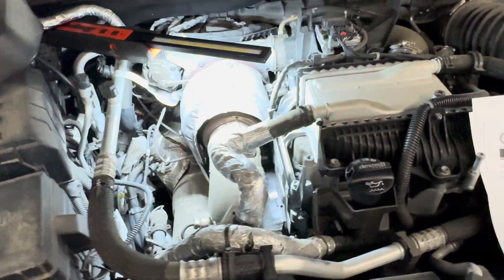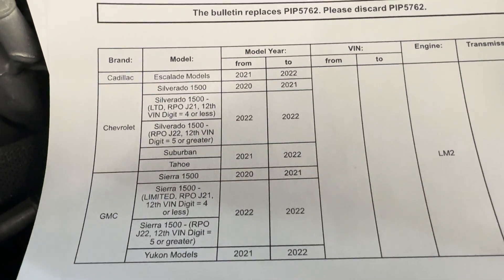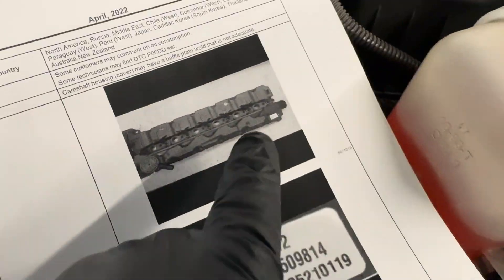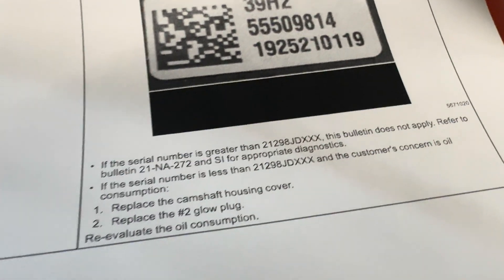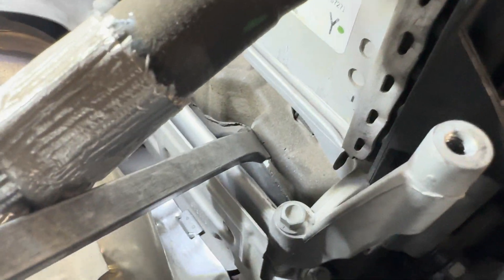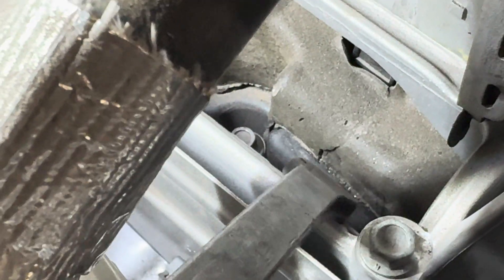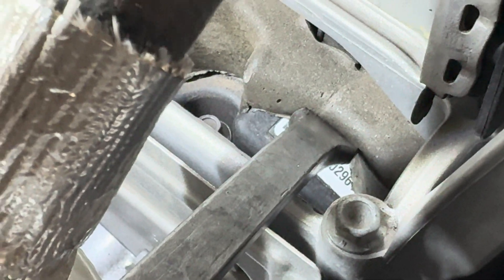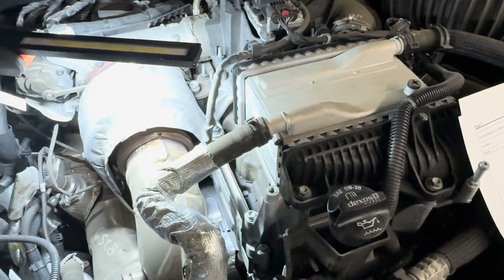Oil Consumption in 3.0 Duramax Diesel may be caused by this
Here is how you see if your 3.0 Duramax Diesel Engine has the updated Camshaft Cover. If you have the old style, you could have an issue internally with a baffle plate weld.

3.0 Duramax Oil Drain Valve
3.0 Duramax Oil Change W/ PPE Oil Filter
3.0 Duramax Oil Change W/ ACDELCO
3.0 Duramax Oil Change W/ PPE Oil Filter
3.0 Duramax Oil Change W/ ACDELCO